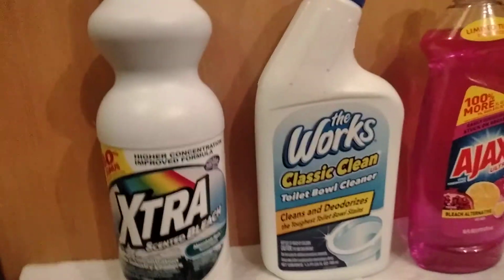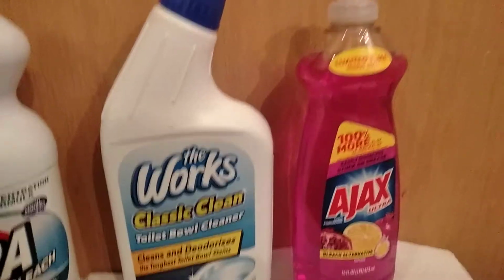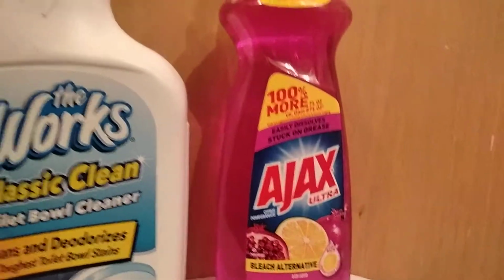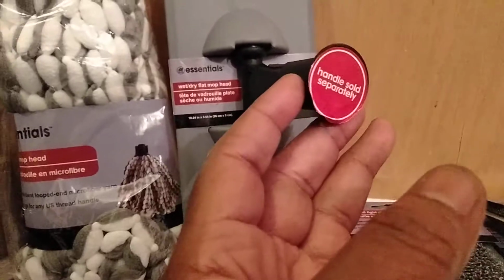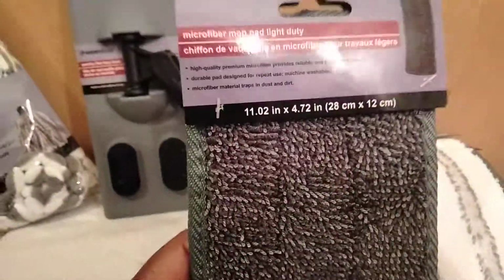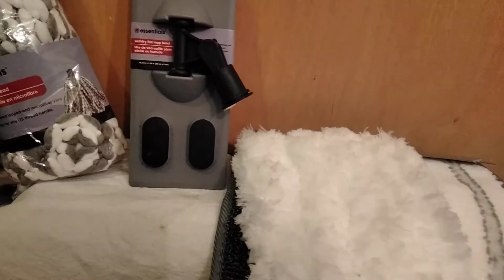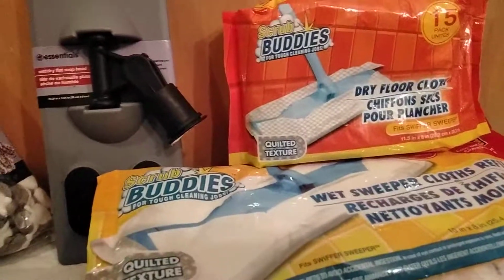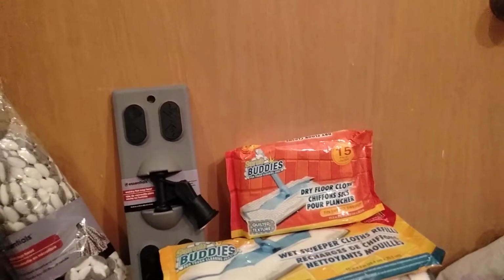Dollar Tree cleaning haul